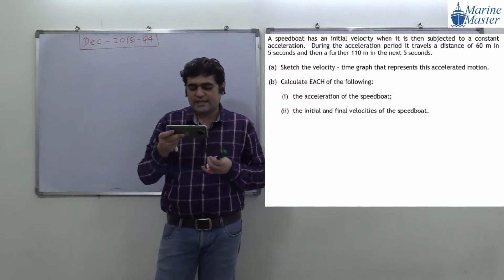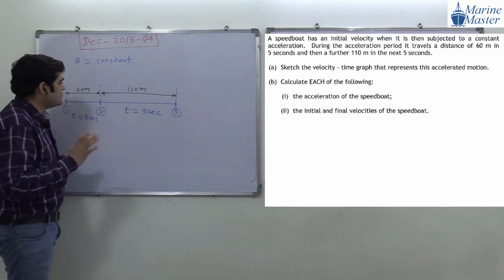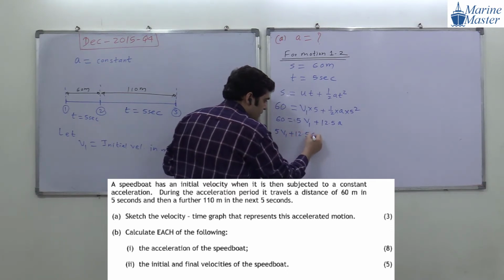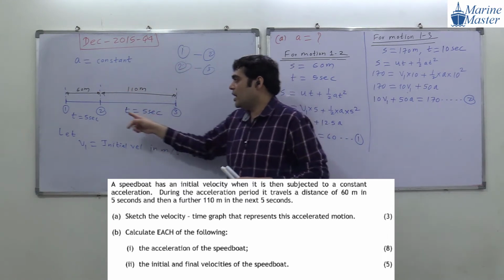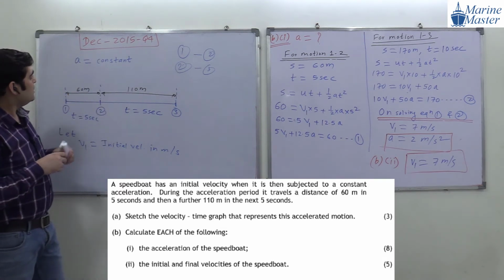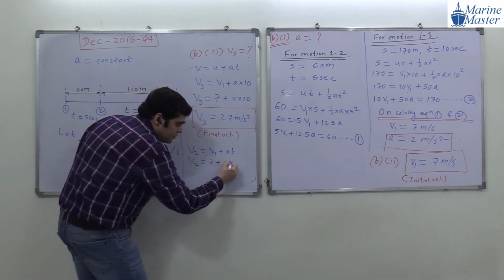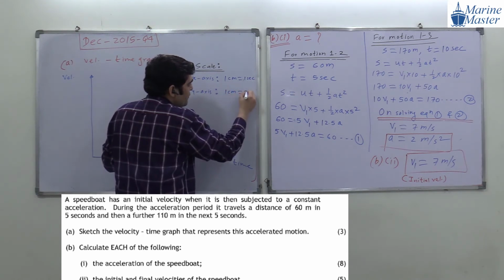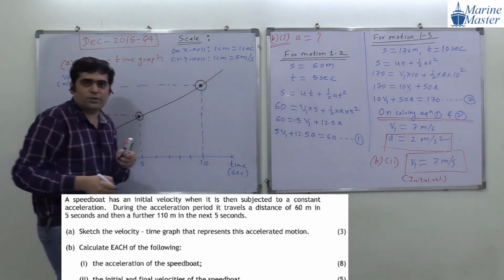Dec 2015 Q4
This video explain Dec-2015-Q4
This question belongs to Linear Motion Chapter
Main Book- Part I- Ch 2- Q5 (Dec-2015-Q4)